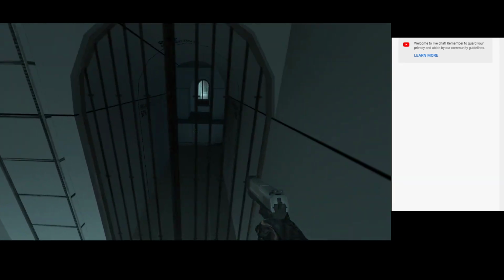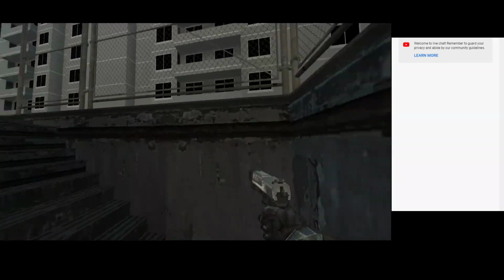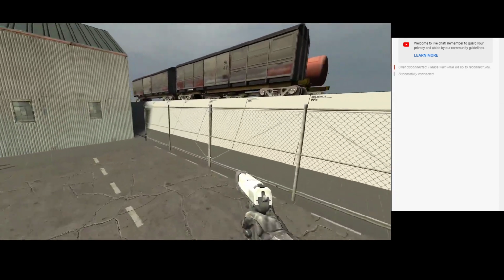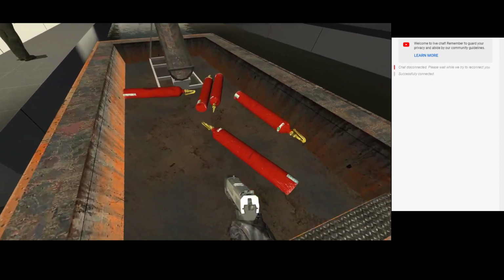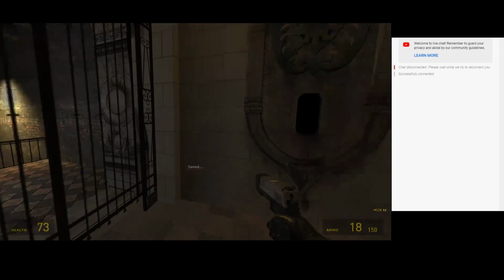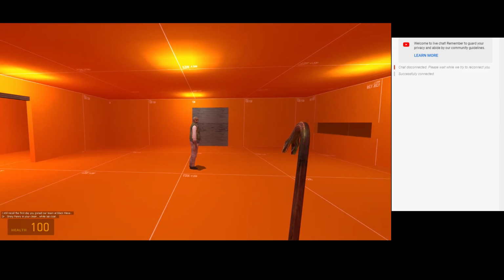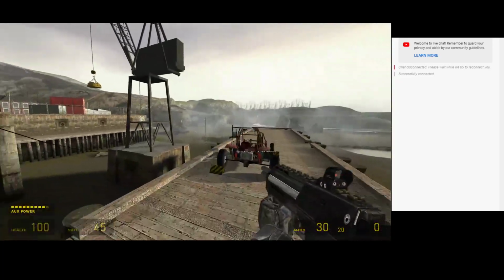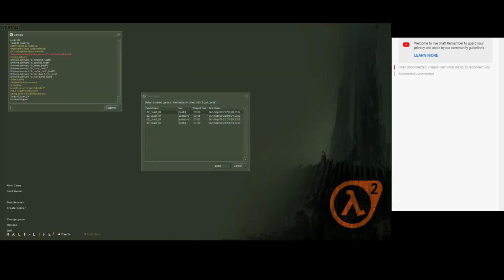Sunday Secret Stream: Half-Life 2 Beta Speedrunning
Got bored, decided to stream for a bit